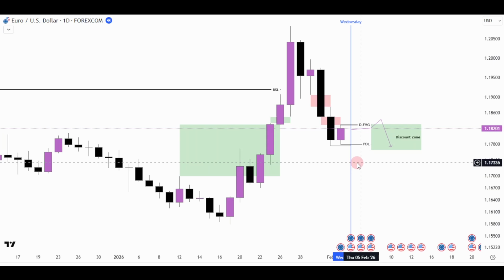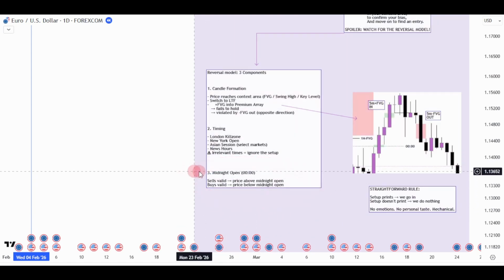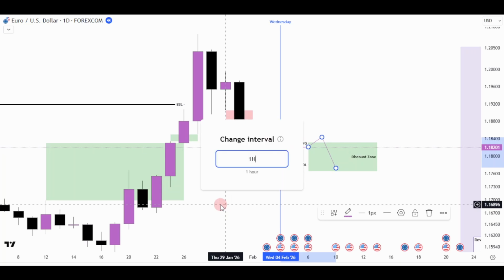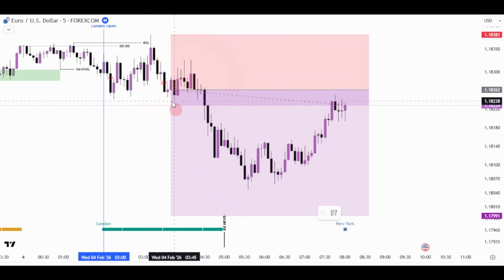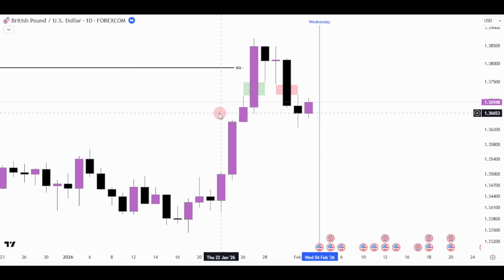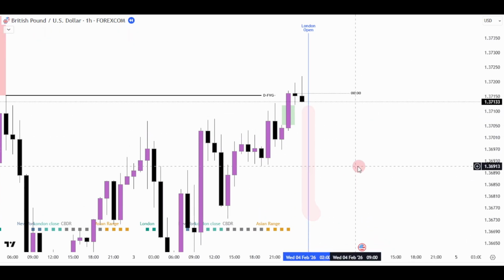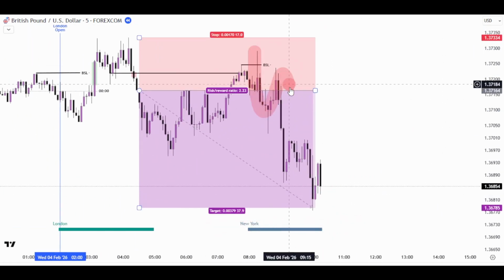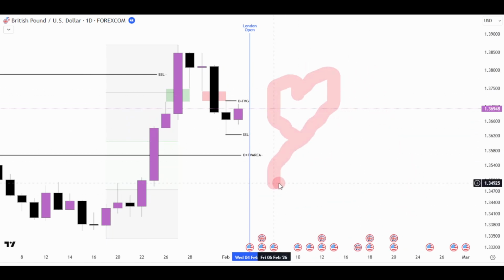EP3 - IT KEEPS REPEATING ITSELF! (EUR/USD & GBP/USD - 04/02)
Welcome to The Bullish Café!
In this channel, we break down market structure, trading logic, and decision-making with a calm, no-nonsense approach, away from hype, signals, and emotional trading.

Episode 3 picks up exactly where we left off — bias locked, context set, and Wednesday approaching with high impact news on the calendar.
But before we touch the chart, we take a detour into the education corner to introduce the most important concept in The Bullish Café playbook: the Reversal Model.

The Reversal Model is the answer to one question: how should price behave when it reaches our context area, in order for us to confirm the trade and click the button?
Three components — candle formation, timing, and the midnight open — combined into one mechanical, emotion-free framework.
No personal taste, no gut feeling. It either happens or it doesn't.

Then we apply it live, twice. First on EUR/USD, walking through the full top-down process from the Daily FVG all the way down to the 5-minute entry during London, with TP delivered in New York.
Then on GBP/USD, running the exact same steps to show that the method is fully replicable across any pair.
And as a bonus, we zoom all the way into the 1-minute chart to show how the reversal model fractures down into itself — the same setup, inside a setup, inside a setup.

This is the engine. Everything from here builds on this.

If you’re interested in trading, markets, and long-term thinking, you’re in the right place!

🎙️ What you’ll find here:
Market commentary & structured analysis.
Trading mindset and risk awareness.
Calm, focused discussion, no hype, no rush.
Some good voiceover!
And visuals inspired by retro Vice City aesthetics,
You love to see it!

👍 Like the video if you found it useful!

It does not constitute financial advice, investment advice, or a recommendation to buy or sell any financial instrument.

Trading involves risk. Past performance is not indicative of future results.
Always do your own research and consult a qualified financial professional if needed.